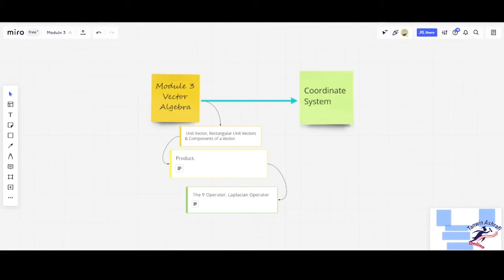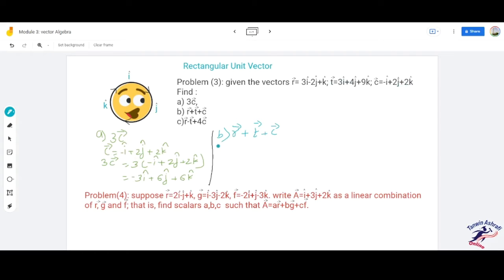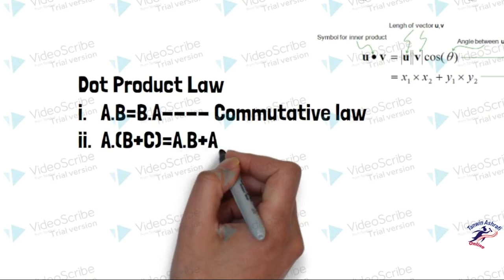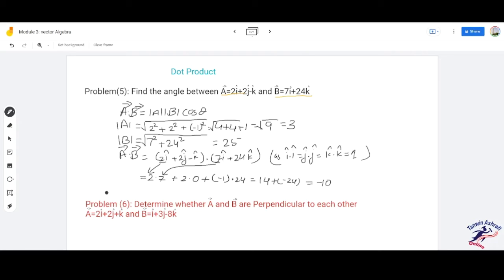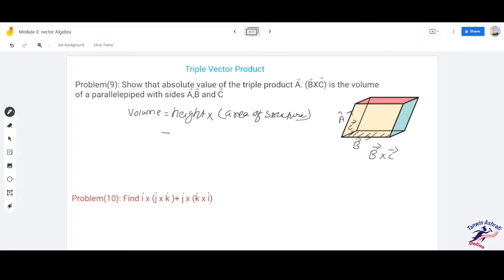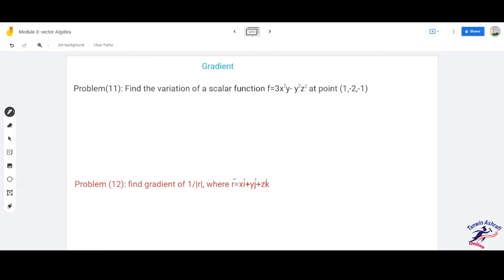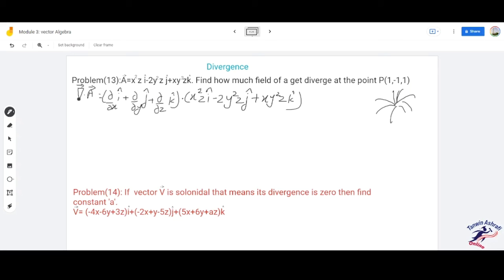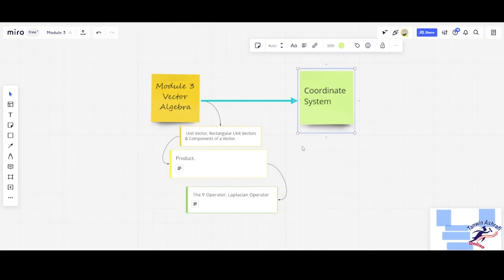Vector algebra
vector algebra contents algebraic operations on vectors and vector spaces.
This vedio lecture content:
1. Concept of Unit Vector, Rectangular Unit Vectors & Components of a Vector.
2.  Dot Product, Cross Product, Scalar & Vector Triple product.
3.  Applications based on Dot, Cross & Triple products.
4.  The ∇ Operator, Gradient, Divergence & Curl.
5.  Problems based on Gradient, Divergence & Curl.
6.  Laplacian Operator.